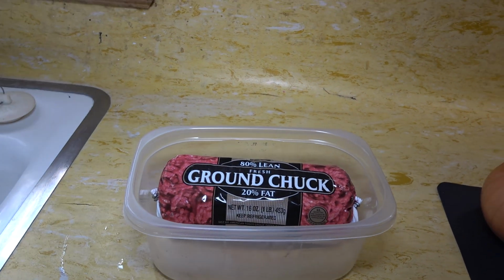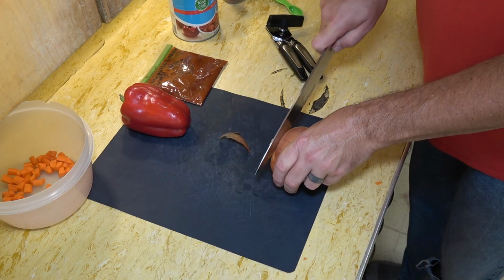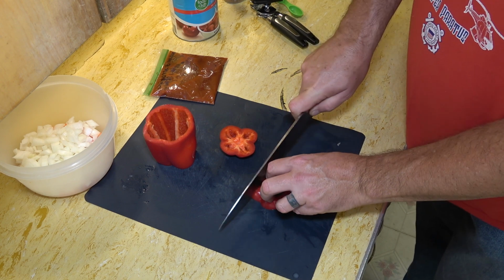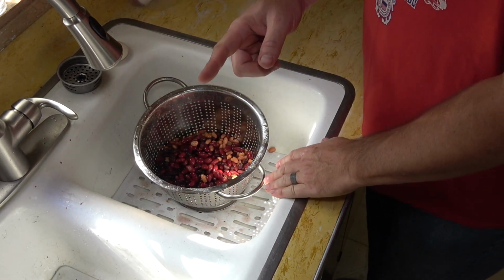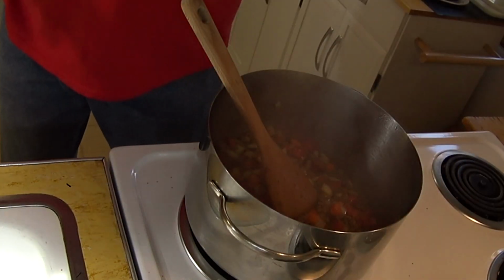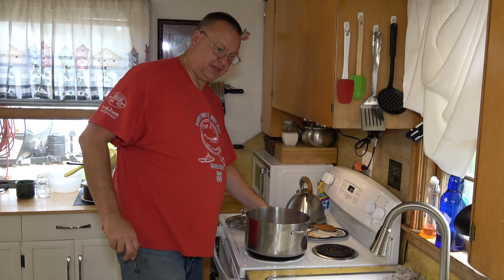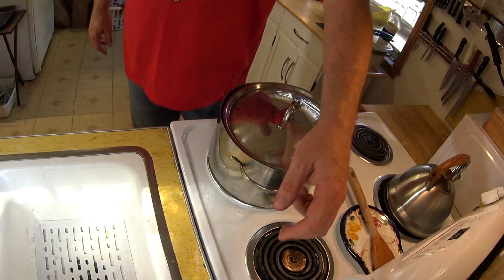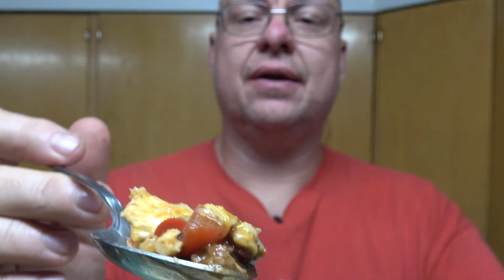3 Bean Chili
I love chili, and this is another version that not only I enjoy, but everyone else in the house.

Ingredients:
1 lb Ground Beef
1 Onion, Diced
1 Red Bell Pepper, Diced
2 Carrots, Diced
1 Chipotle Chili, in Adobo Sauce, Minced
1 Tsp. Adobo Sauce
28oz can Diced Tomatoes, (can substitute Crushed or Pureed Tomatoes)
1 Tsp. Ground Cumin
1 Tsp. Kosher Salt
1/2 Tsp. Dried Oregano
1/2 Tsp. Ground Black Pepper
1 - 2 Cups Water (the amount you use is dependent on how thick you want your chili)
15 Oz. can Kidney Beans, Drained and Rinsed
15 Oz. can Pinto Beans, Drained and Rinsed
15 Oz. can Black Beans, Drained and Rinsed

Method:
1. In a large stock pot, over high heat, brown off the hamburger.
2. When the burger is still slightly pink, add the onion, red bell pepper, carrot, and chipotle chili.
3. Saute until the onions turn translucent.
4. Reduce heat to medium low, cover and simmer for 10 minutes.
5. Then add the salt, pepper, cumin, and oregano and cook for a minute.
6. Add the canned tomatoes, using the liquid to deglaze the bottom of the pot.
7. Cover and simmer for another 10 minutes.
8. After the 10 minutes, stir in all 3 types of beans.
9. Look at the viscosity of the chili and decide how much water to add.
10. Return to a simmer.
11. Lower the heat to low, and simmer, covered for 20 minutes.
12. serve and enjoy!

Optional additions:
When serving, feel free to put out some sour cream, shredded cheese, hot sauce, and crackers.

Marc VanderPal
829 Bluff St.